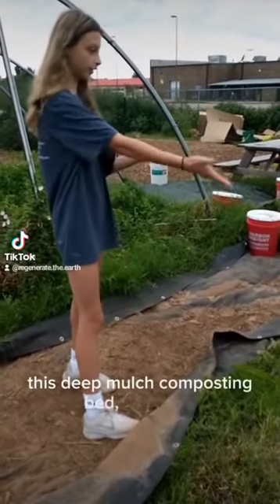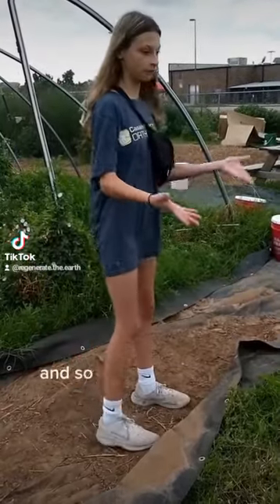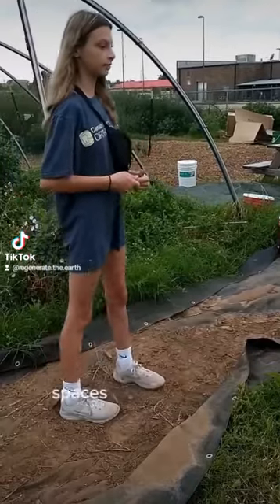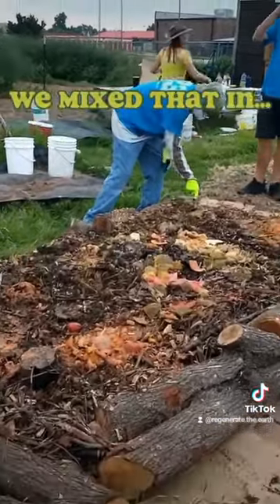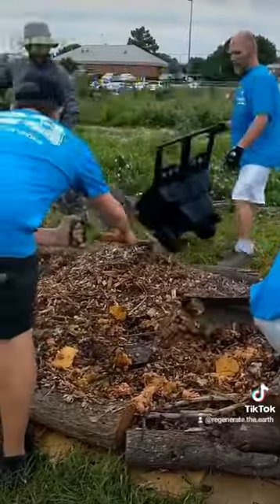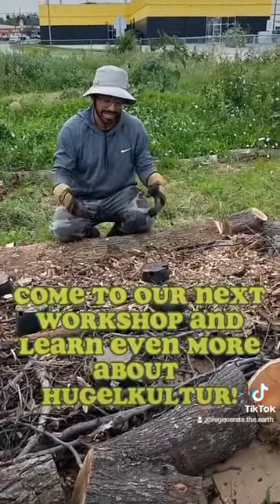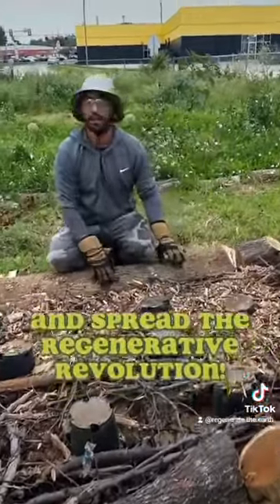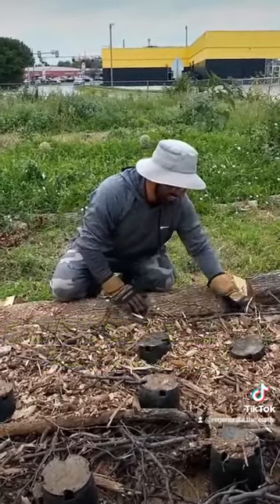Deep Mulch Workshop at Loveworks Leadership